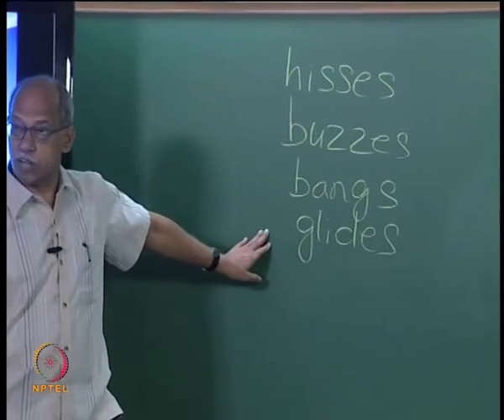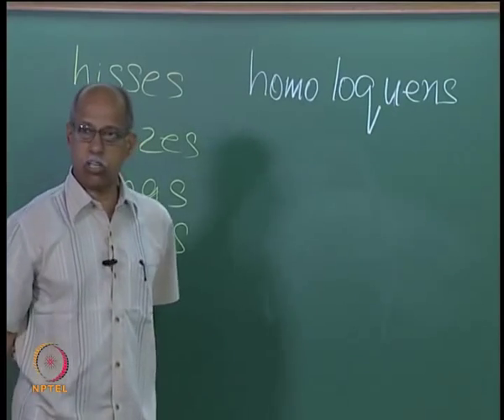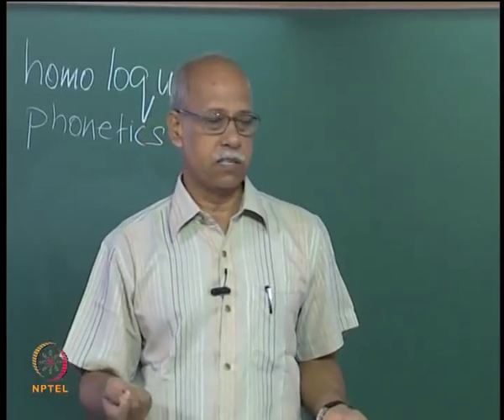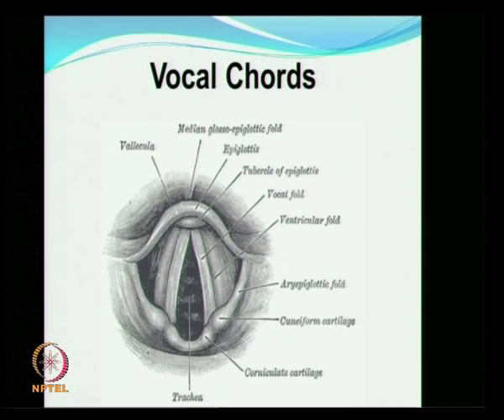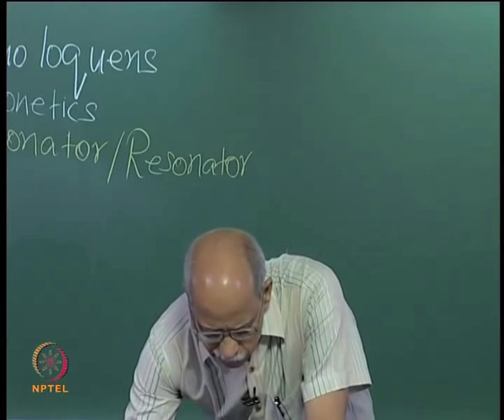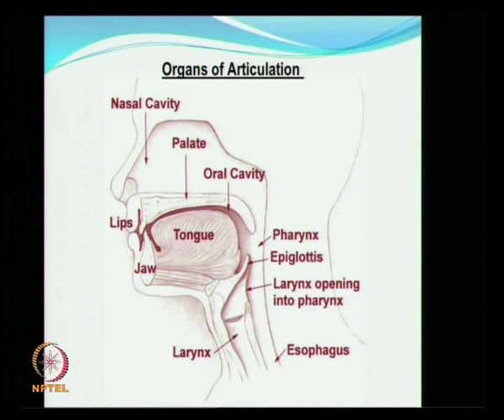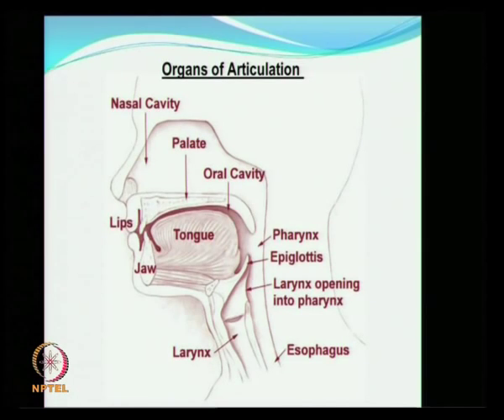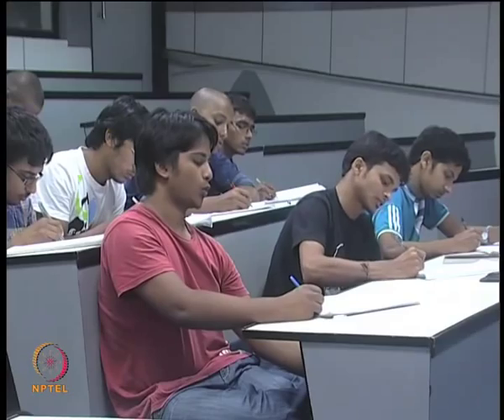Mod-01 Lec-31 Some Different Sounds